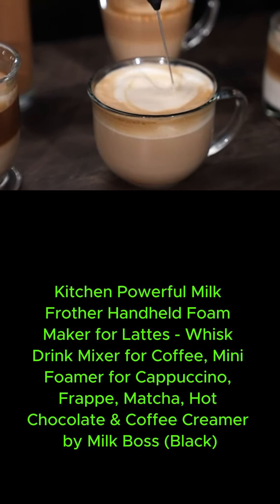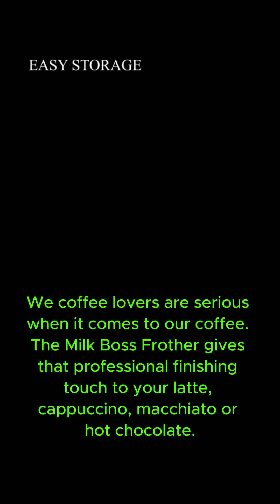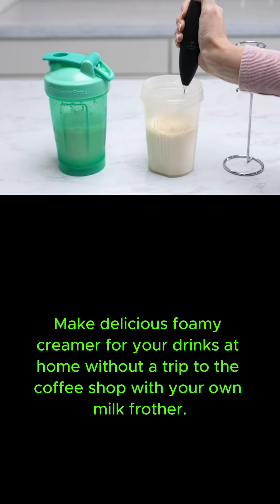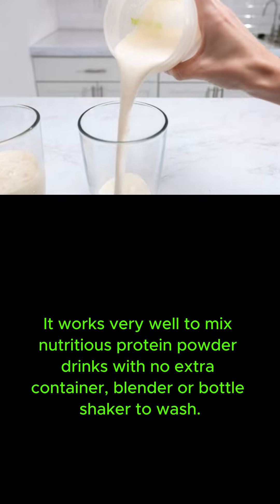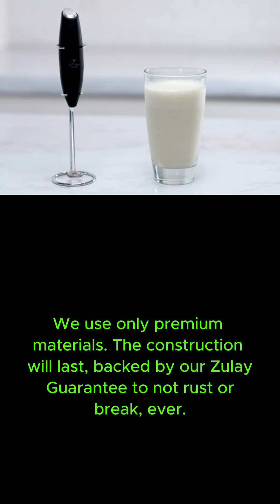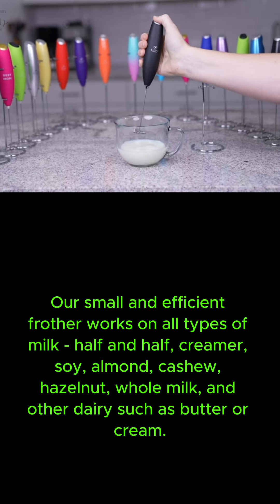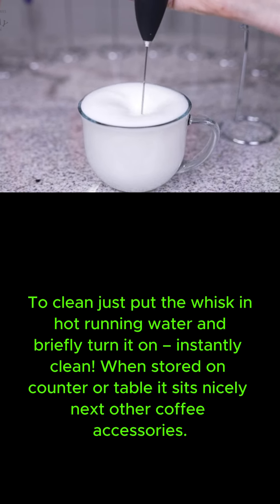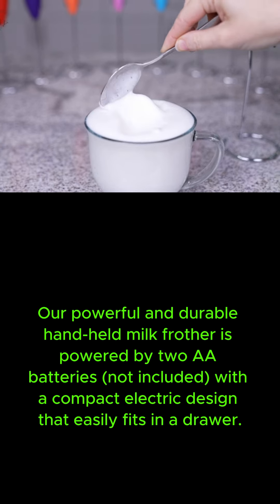Kitchen Powerful Milk Frother Handheld Foam Maker for Lattes